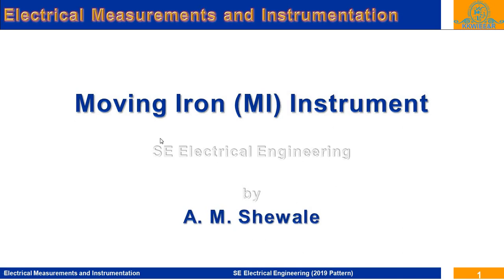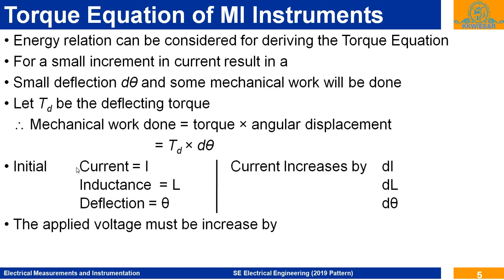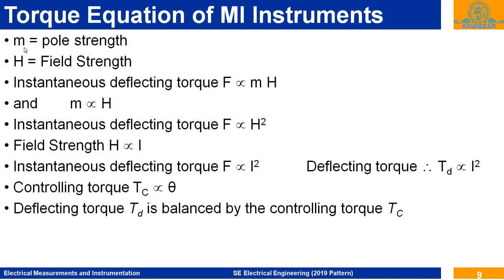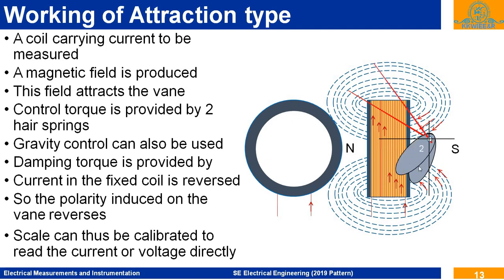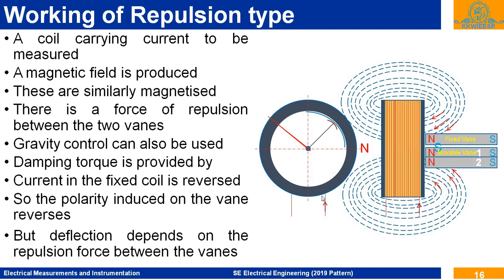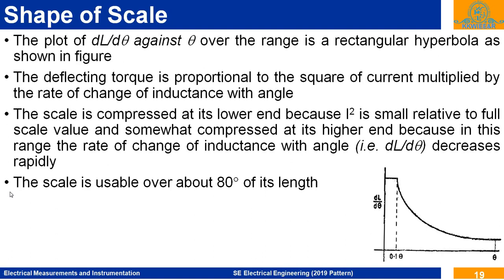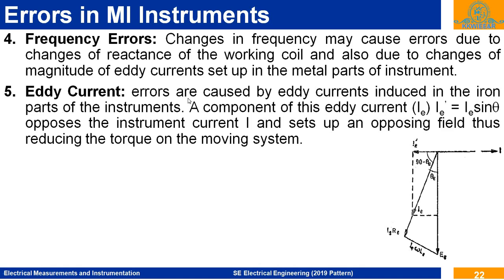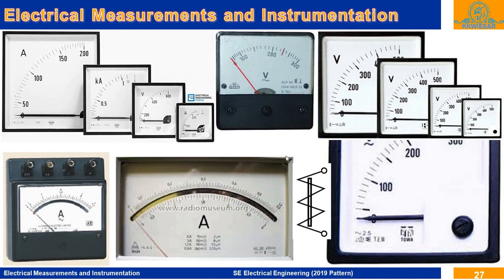Moving Iron Instrument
This video explain about Moving Iron Instrument, basic working, torque equation, types, construction and working of Attraction and Repulsion MI Instruments, scale, errors, advantages and disadvantages.